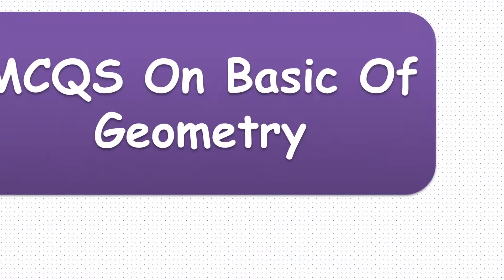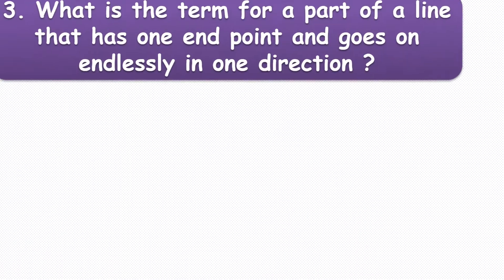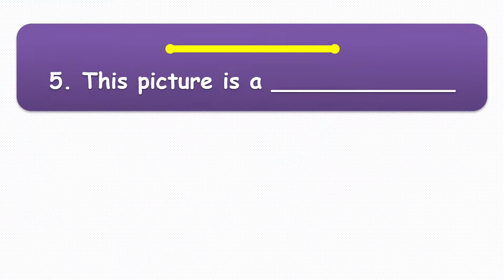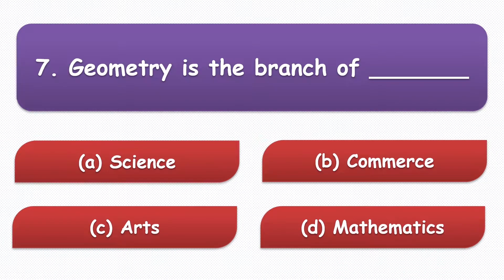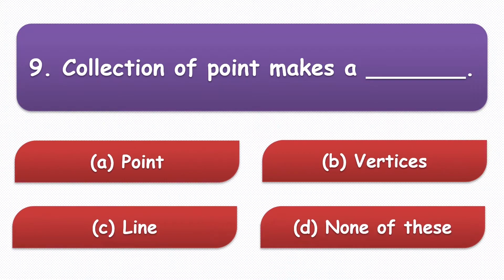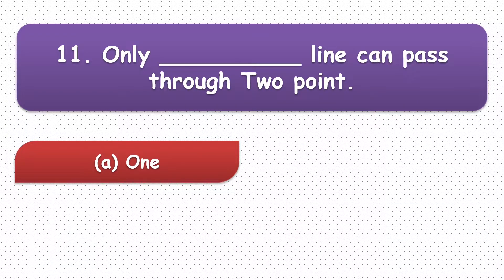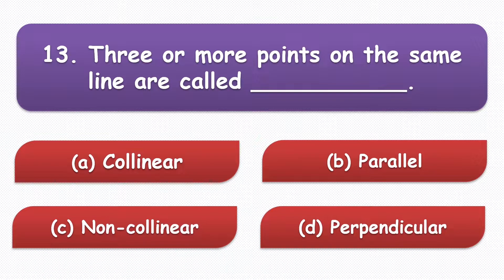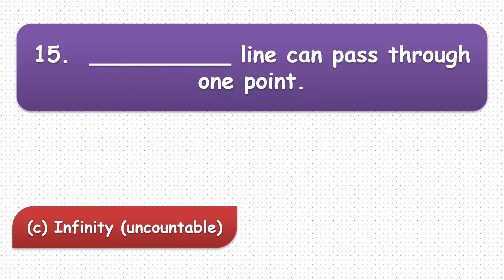Basic of Geometry MCQ | Learn Geometry for Kids